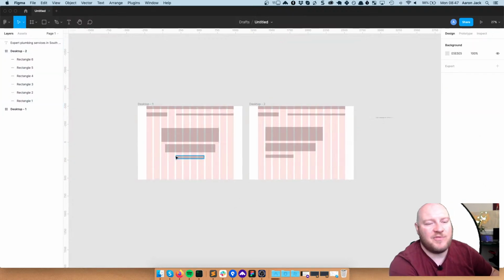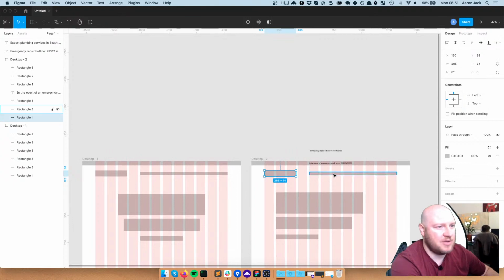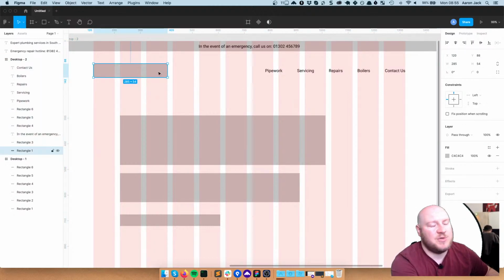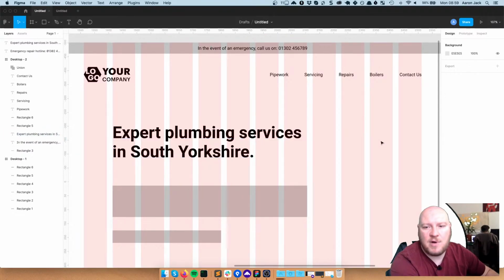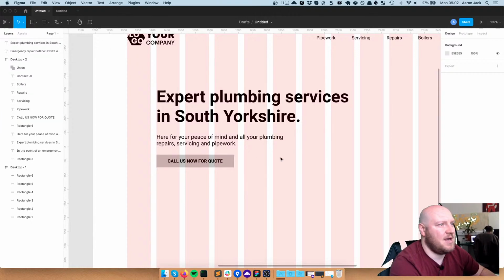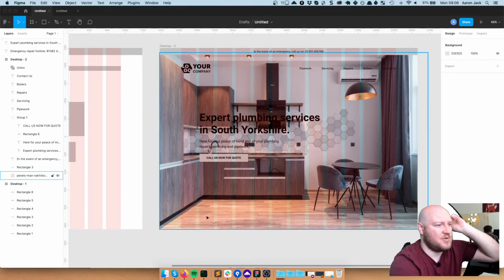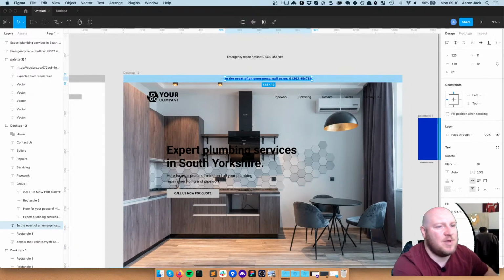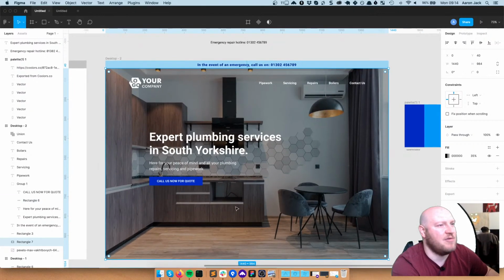Building a website for Plumbers in Yorkshire